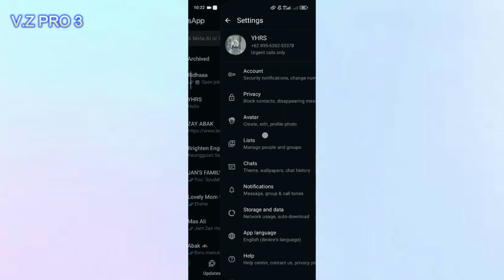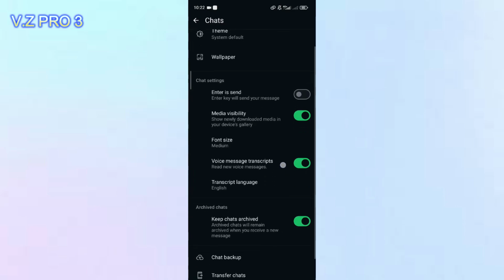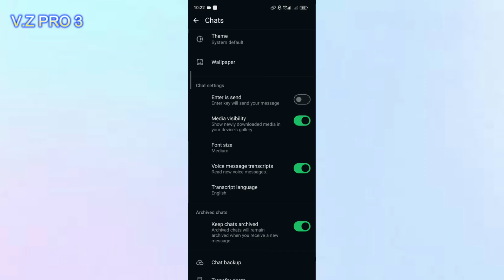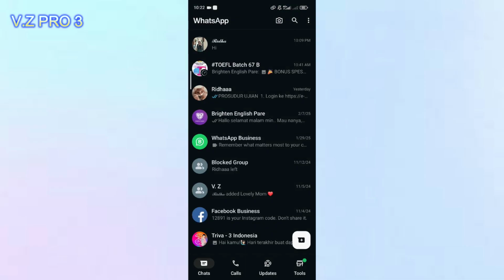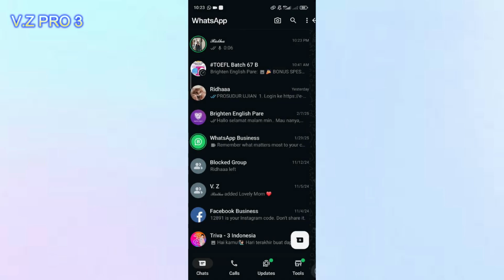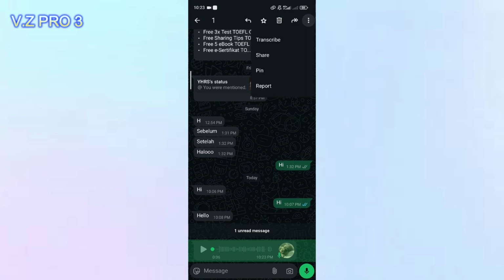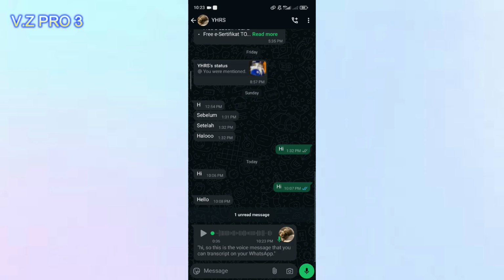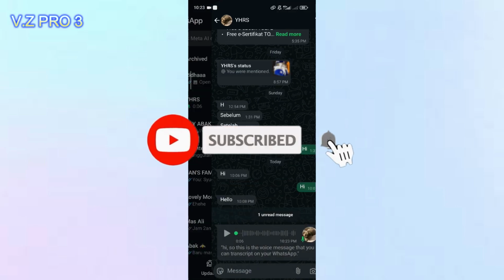How to Transcribe Voice Message on Whatsapp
Sending a voice message makes connecting with friends and family even more personal. There’s something special about hearing your loved one’s voice even when you’re far away. Though sometimes, you’re on the move, in a loud place, or you receive a long voice message that you just can’t stop and listen.